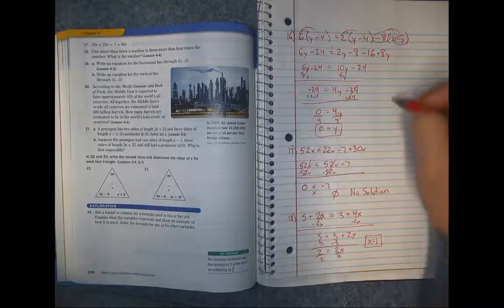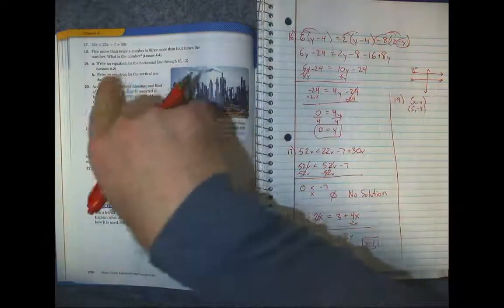Algebra 1 - Textbook 4.7 pg. 224 #4-8, 10, 16-19